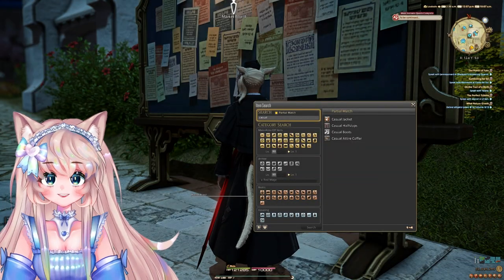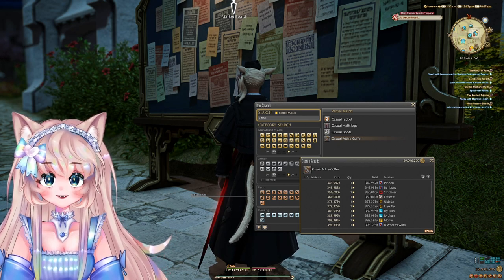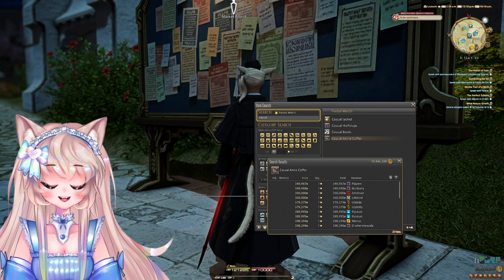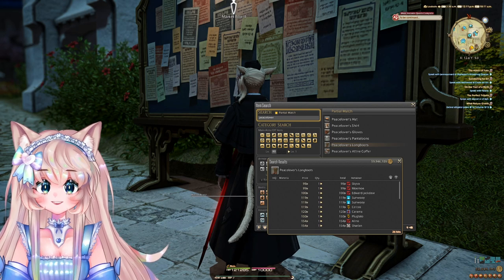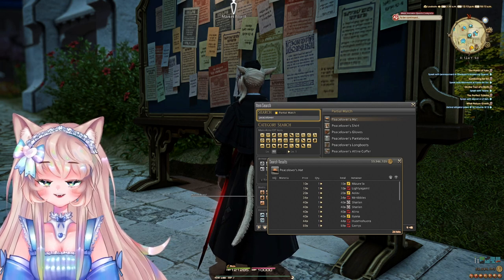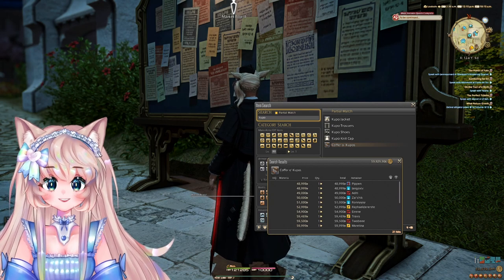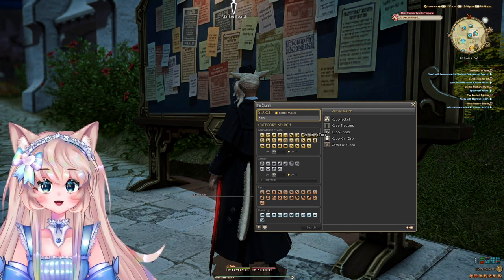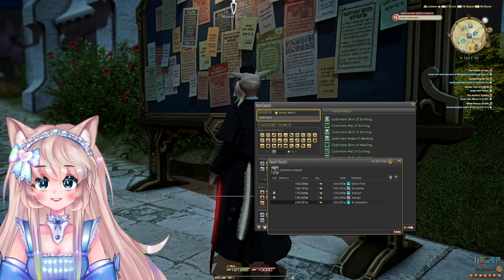Easiest Gilmaking Ever! Attire Coffer Flipping | FFXIV Gilmaking Guides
🎀💎Helloo everyone, today I wanted to make a quiiick video on something super niche that I found today! This is about opening various attire coffers and seeing what profit we can make!

💎 Chapters 💎

00:00 - 00:40 Introduction
      00:40 - Coffer Opening + Calcs
04:14 Closing Thoughts and Thanks!

Gil Resources in the Resources From Olivia Channel!

Universalis (Check your datacenter's prices online !)

💎 Support Me! 💎

▬▬▬▬▬▬▬▬▬▬🎀💎 CREDITS 🎀💎▬▬▬▬▬▬▬▬▬▬

▬▬▬▬▬▬▬🎀💎 TAGS 🎀💎▬▬▬▬▬▬▬▬

FFXIV
FFXIV 5.57
FF14
Final Fantasy 14
Final Fantasy 14 What To Do
Final Fantasy 14 patch 5.57
FFXIV Marketboard
FFXIV 6.0
FFXIV 6.0 Gilmaking
FFXIV Endwalker
FFXIV Endwalker Expansion
FF14 Endwalker
FFXIV Endwalker Preperation
FFXIV Endwalker Tips
FFXIV Beast Tribes
FFXIV Marketboard Gil Making
FFXIV Gilmaking Guide
FFXIV Gathering
FFXIV Easy Gilmaking
FFXIV No Crafting
FFXIV No Gathering
FFXIV EASY GIL
FFXIV How To Make Gil
Final Fantasy 14 Gathering
FFXIV What To Do Before Endwalker